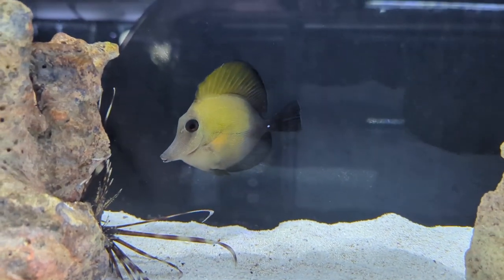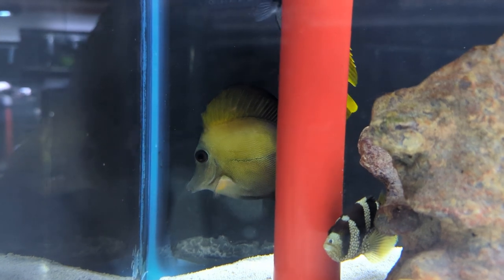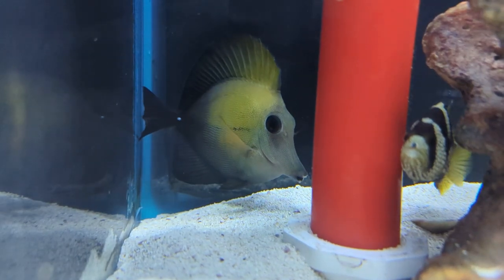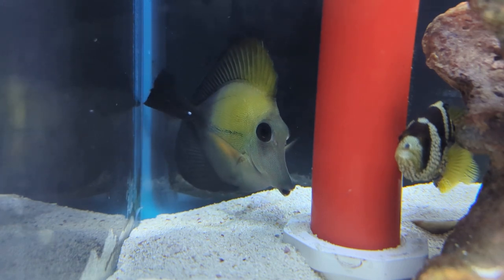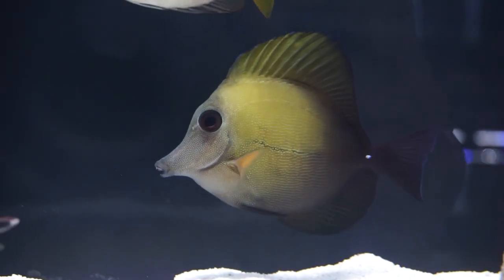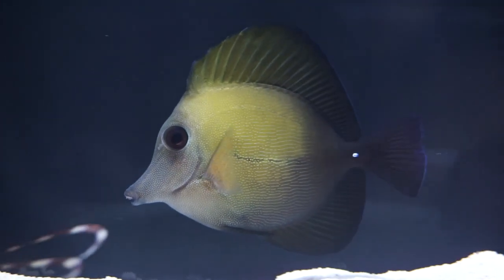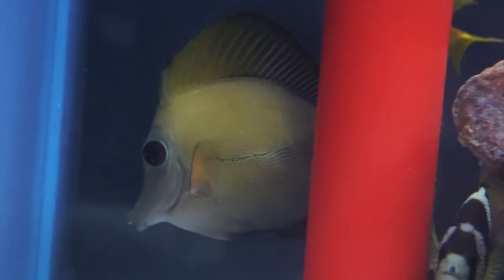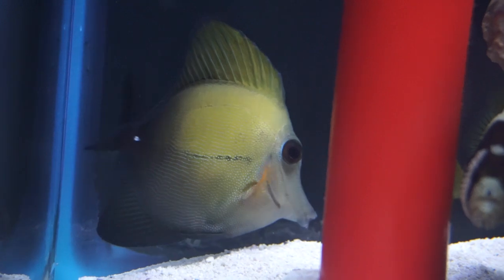Scopas Tang - 10 Beginner Saltwater Fish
Eli and Ernie start a new series where they talk about the top 10 best saltwater fish for beginners! Number 10 is the Scopas Tang. Tune in next week for number 9!